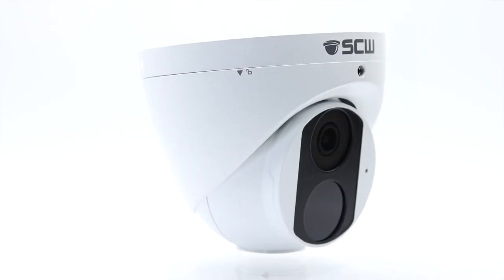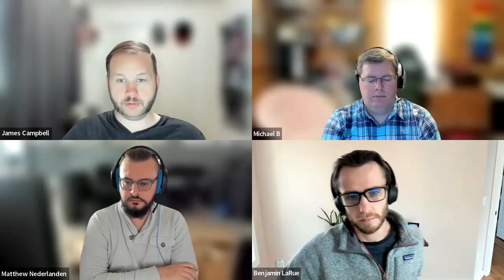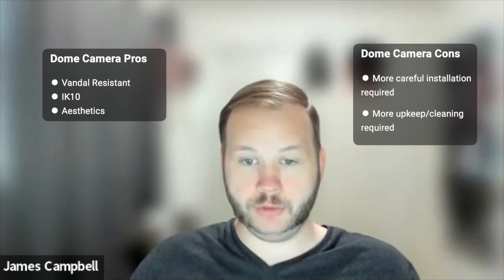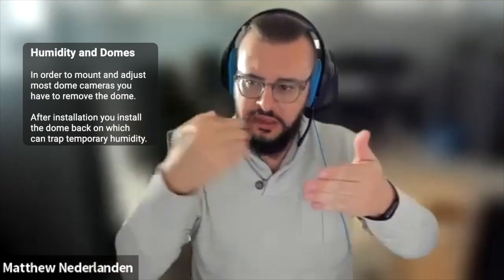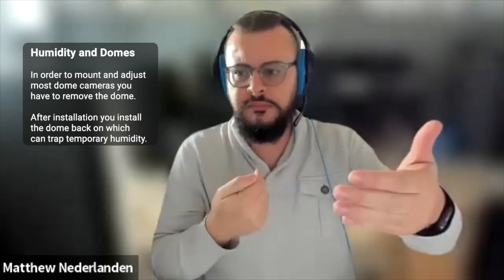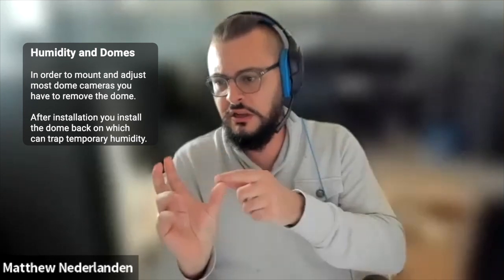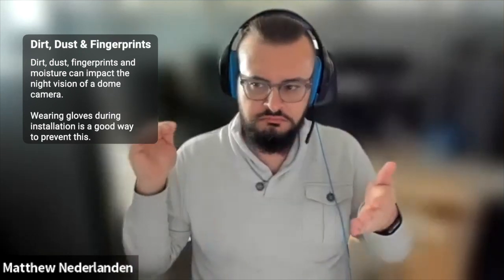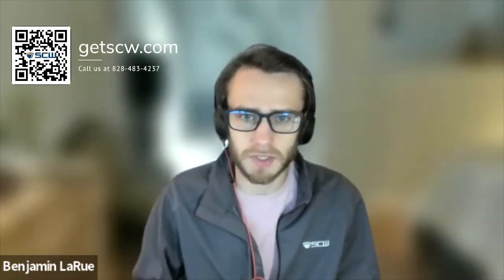Dome vs Turret Discussion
In this clip from In the Trenches Roundtable we're talking about the pros and cons of domes and turret cameras.